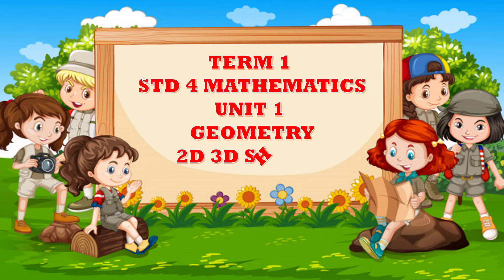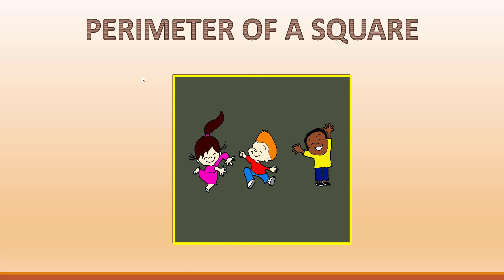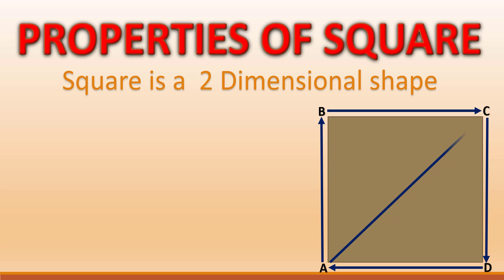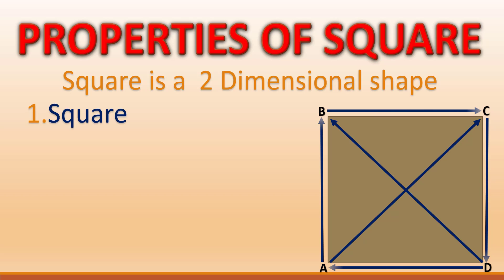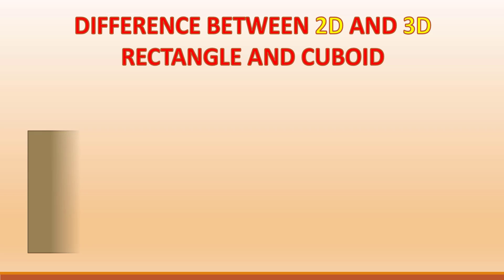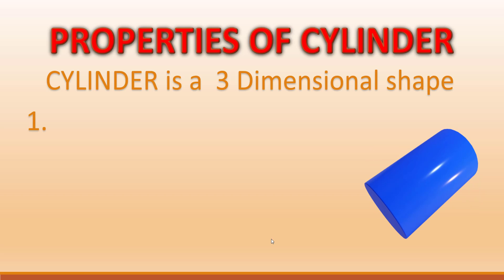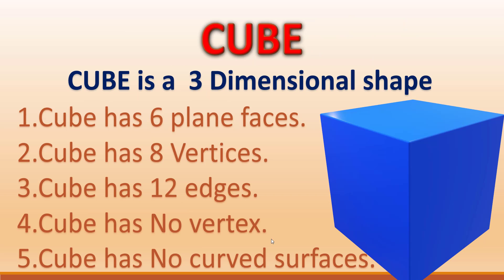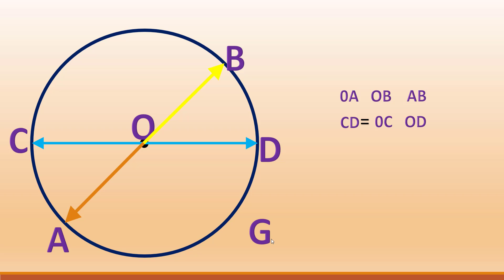TERM 1 MATHS GEOMETRY 2D 3D SHAPES ANIMATED LESSON BY R GOPINATH 9578141313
@IRA GOPINATH @IRA GOPINATH TRANSLATEWEBPAGESGOPINATH SNIPPINGTOOLGOPINATH INTERACTIVEGOPINATH 4DAPPSGOPINATH H5PGOPINATH WINDOWS GOPINATH

HOW TO TYPE IN TAMIL USING GOOGLE TRANSLATE FROM ENGLISH TO TAMIL AND USE IN COMPUTER EMIS

HOW TO CONTRIBUTE QUESTION IN TNTP PLOTFORM BY R GOPINATH THIRUVALLUR DISTRICT 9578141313

how to use e kalapai tamil typing software

COMPLETE GUIDE TO USE ONE NOTE & IMMERSIVE READER
how to create powerpoint quiz

HOW TO ADD FORM LIMITER ADD ON IN GOOGLE FORMS.

how to set timer for google forms

how to cteate google forms with e certificate and qr code for google forms

• INTERACTIVE E CONTENT TUTORIAL 12 BY R GOPINATH 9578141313 THIRUVALLUR DISTRICT

• INTERACTIVE E CONTENT TUTORIAL 10 BY R GOPINATH 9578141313 THIRUVALLUR DISTRICT

• INTERACTIVE E CONTENT TUTORIAL 9 BY R GOPINATH 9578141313 THIRUVALLUR DISTRICT

• INTERACTIVE E CONTENT TUTORIAL 8 BY R GOPINATH 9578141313 THIRUVALLUR DISTRICT

• QUIZLET QUIZ MAKER Create a multiple type of quizzes in 2 minutes By R GOPINATH SGT TLR 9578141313

• create a QUIZ IN QUIZIZ SIMPLY IN 2 MINUTES BY GOPINATH THIRUVALLUR DISTRICT

• Creatte a Quiz in KAHOOT! IN 5 MINUTES BY R GOPINATH THIRUVALLUR DISTRICT

• HOW TO USE 3D AUGUMENTED & VIRTUAL REALITY BIRDS ANIMALS SOLAR SYSTEM IN GOOGLE SEARCH IN MOBILE

• MIND MAP CONCEPT MAP TUTORIAL 1.. BY R GOPINATH SG TEACHER 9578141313 THIRUVALLUR DISTRICT

• HOW TO CREATE A LOGO CERTIFICTES E BRONCURES USING CANVA MOBILE APPLICATION BY GOPINATH

• HOW TO USE CANVA TO CREATE CERITIFICATES INVITATIONS LOGO BY R GOPINATH SGT THIRUVALLUR DISTRICT

• HOW TO USE POSTER MY WALL TO CREATE CERTIFICATES POSTERS BRONCHURE BY GOPINATH 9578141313

• IMAGE SEARCH WITHOUT COPYRIGHT AND FREE WEBSITES TO DOWNLOAD IMAGE BY GOPINATH SG TEACHER 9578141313

• E LEARN TNSCHOOLS இணையவழிக்கல்வியின்வளங்களைப்பயன்படுத்துவதுஎப்படி by R GOPINATH THIRUVALLUR DIST

• PHET INTERACTIVE SIMULATIONS IN MY CLASSROOM PUPS ONDIKUPPAM GOPINATH 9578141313

• DIKSHA QR CODE USAGE IN MY CLASSROOM R GOPINATH KBT THIRUVALLUR DISTRICT

• TRANSPORT 4D APP TUTORIAL PREPARED BY GOPINATH SG TEACHER THIRUVALLUR DISTRICT

• HOW TO STOP DATA USAGE UPDATES IN WINDOWS 10 LAPTOPS SYSTEMS PREPARED BY R GOPINATH SGT THIRUVALLUR

• HOW TO CONNECT MOBILE APPS DISPLAY IN COMPUTER AND PROJECTOR PREPARED BY R GOPINATH

• DAILY ONE MOBILE APP AR HUMAN ATLAS 4D PREPATED BY R.GOPINATH SG TEACHER PUPS ONDIKUPPAM